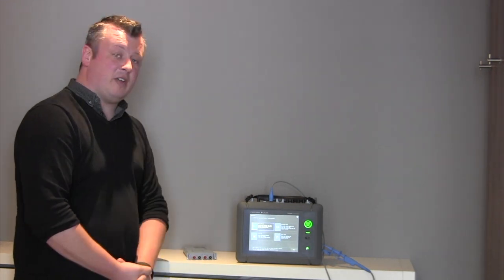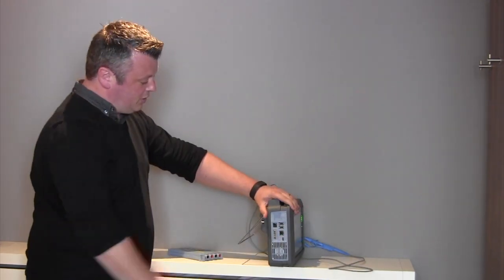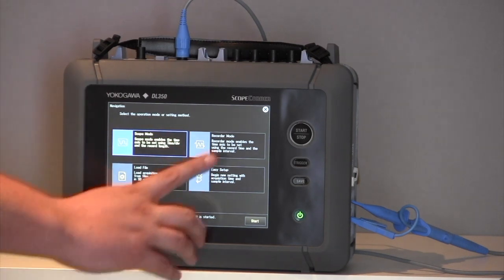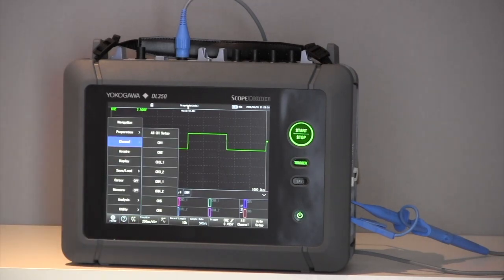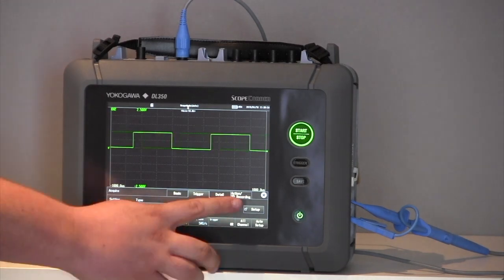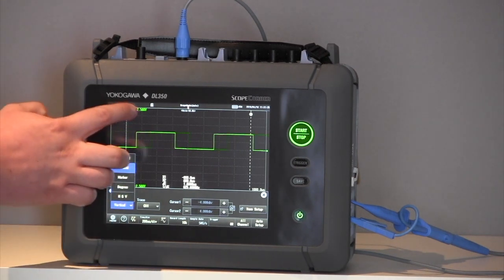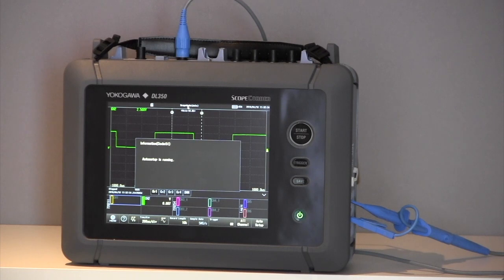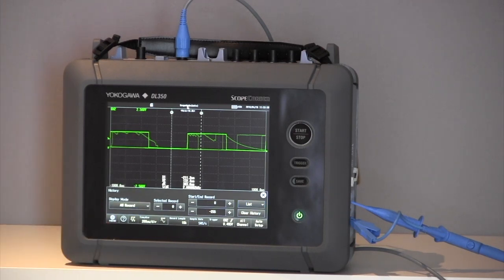Introduction of DL350 ScopeCorder - More than a test tool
Capture, display, record and analyze the widest variety of electrical and physical parameters in automotive, transportation, electronics, energy and mechatronics.

In this video Lee Thomas, Yokogawa T&M Sales Manager in the UK showcases the  Yokogawa DL350 ScopeCorder.

Complete measurement, complete portability.